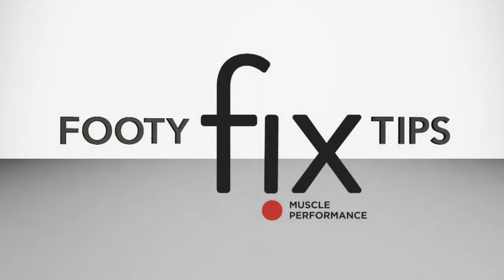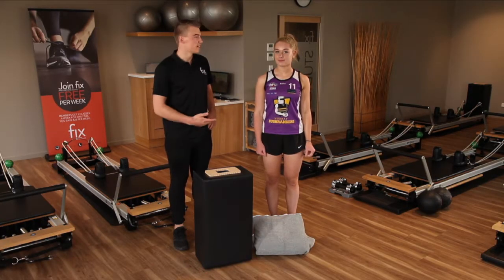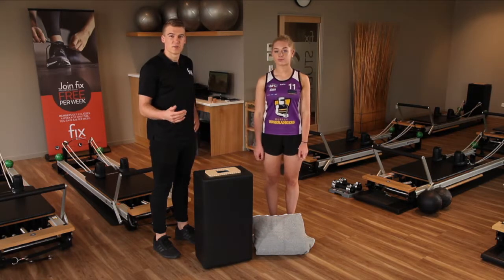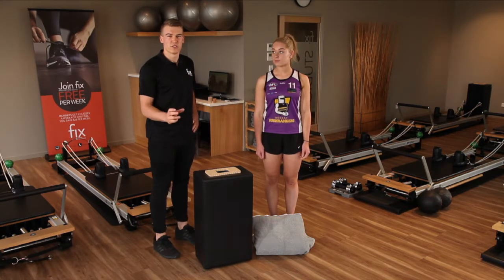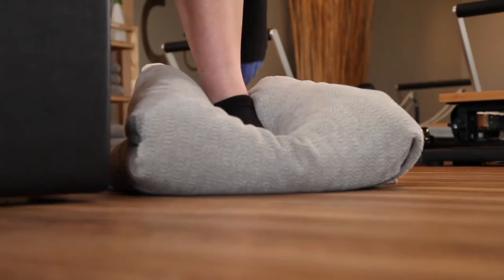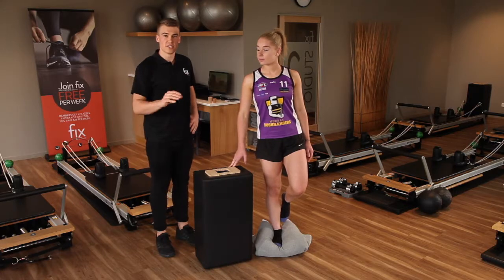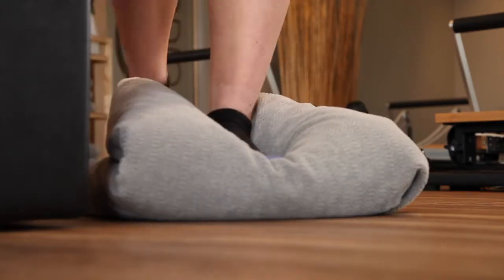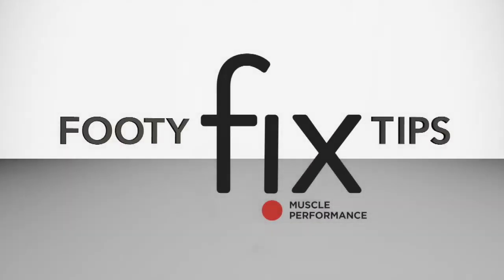Fix Footy Tip - Ankle Strength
Exercise to assist with ankle stabilisation.
Therapist Adrian with Grace Egan.